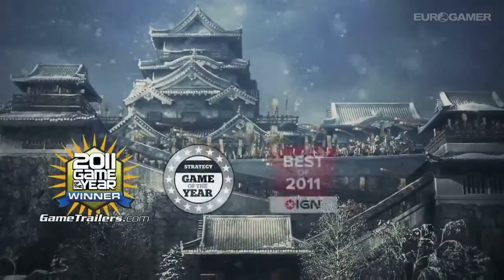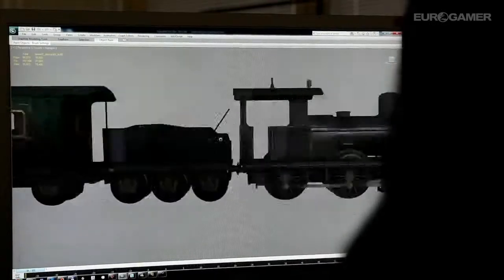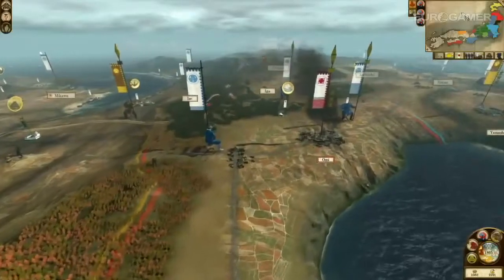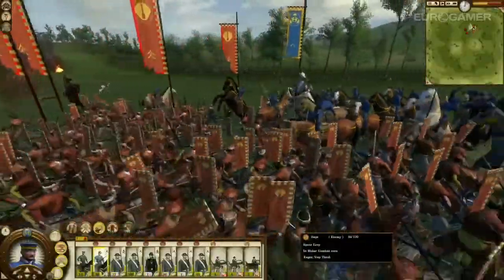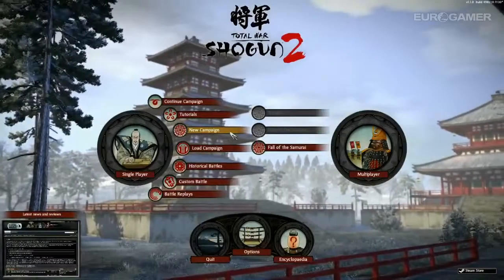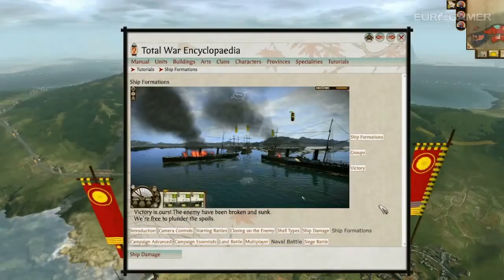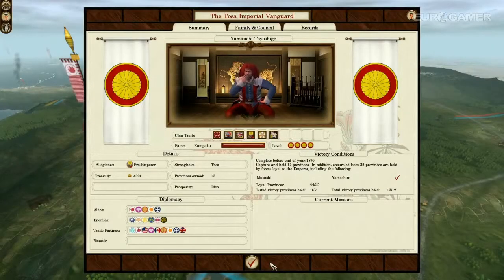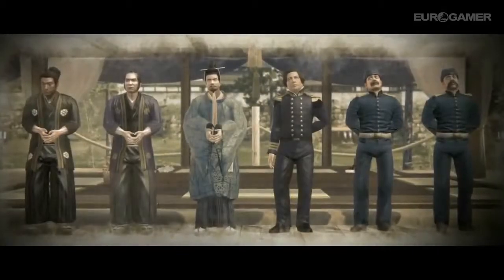Total War: Shogun 2 - Fall of the Samurai - Chapter 1 The Year of the Dragon Trailer